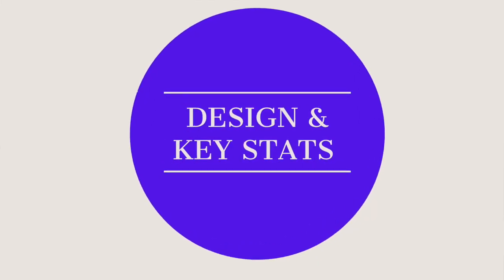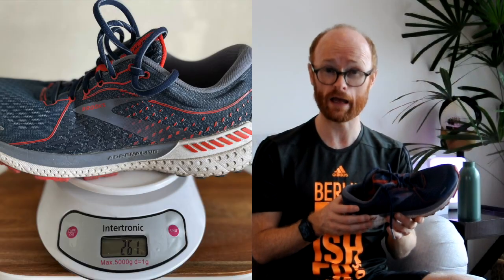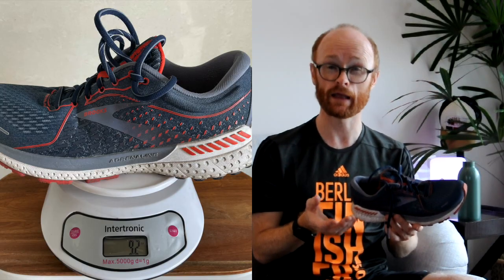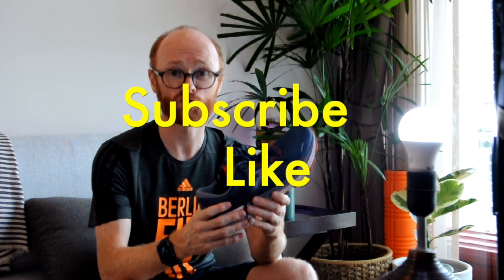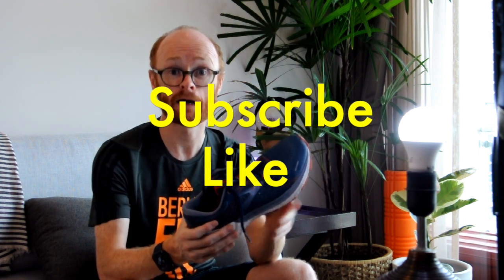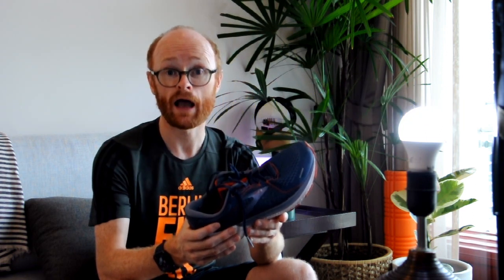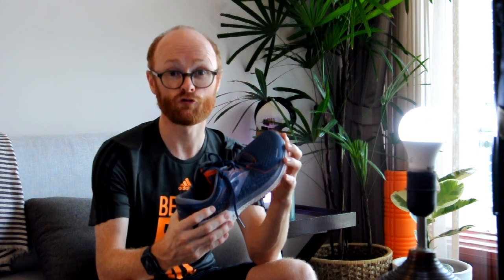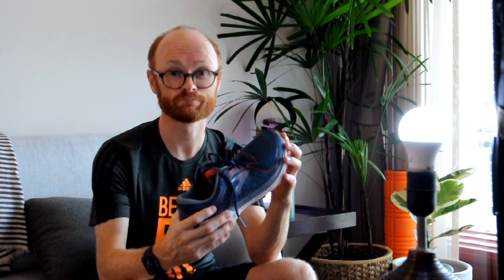Brooks Adrenaline GTS 21 Shoe Review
Finegan Runs - Short review of the Brooks Adrenaline GTS 21 running shoe. I look at the design, key stats, how it performs on the road, and if this is the shoe for you or not. Brooks running reviews running shoes